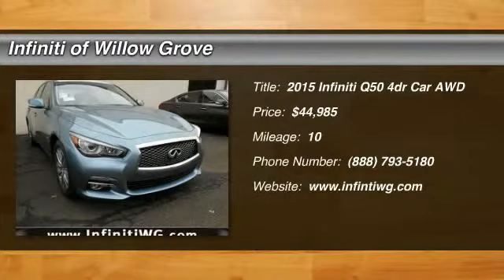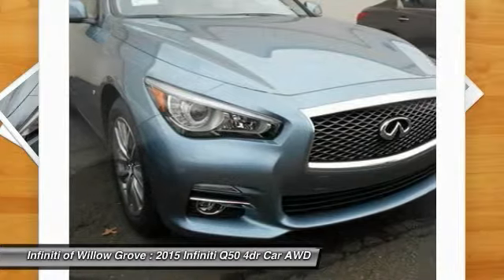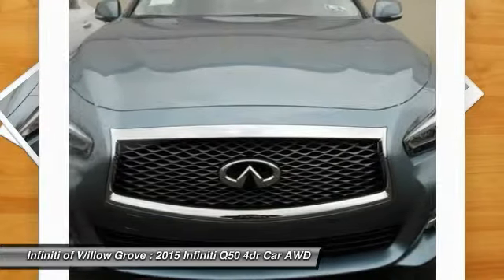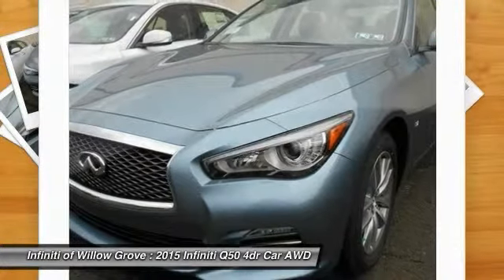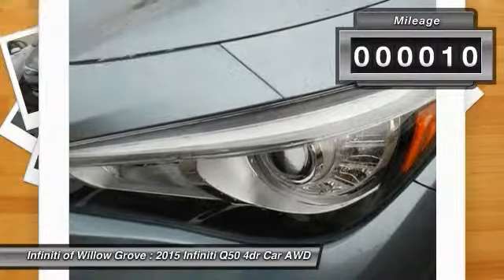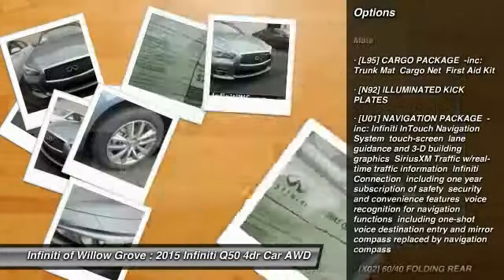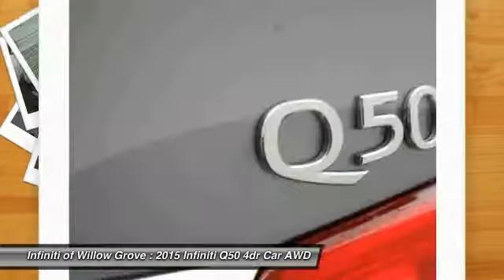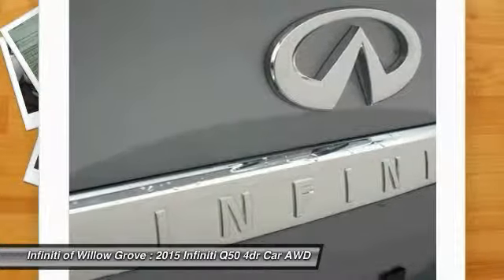2015 Infiniti Q50 Willow Grove PA Q5F1734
2015 Infiniti Q50 Premium

Don't miss this 2015 Infiniti. Make a great choice today with this must-have 4dr car. Learn more about this 4dr car by contacting the dealership today and complete your driving dreams.